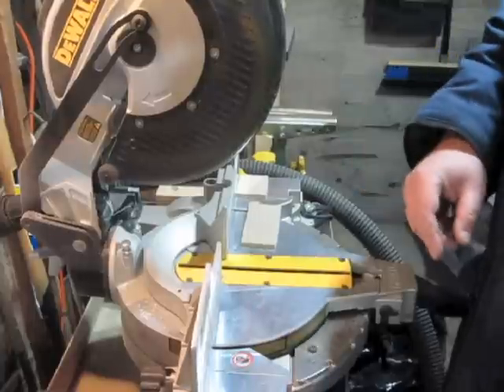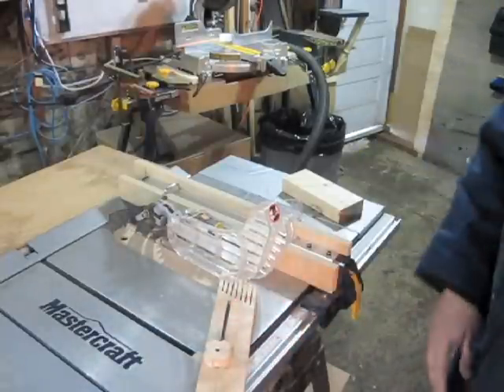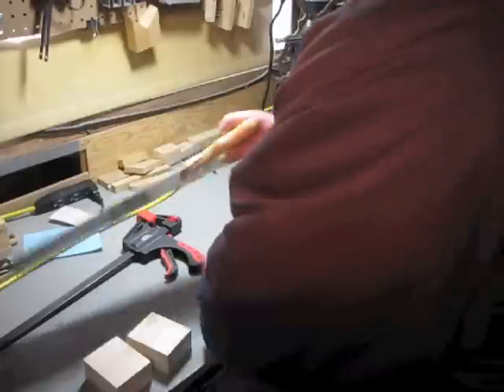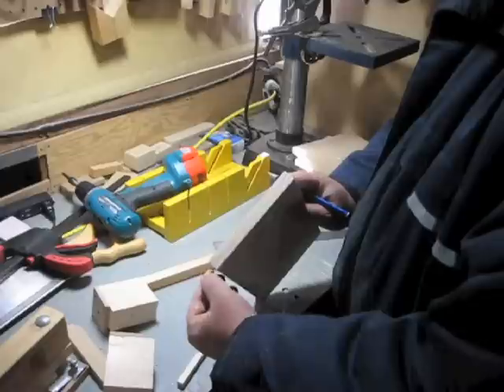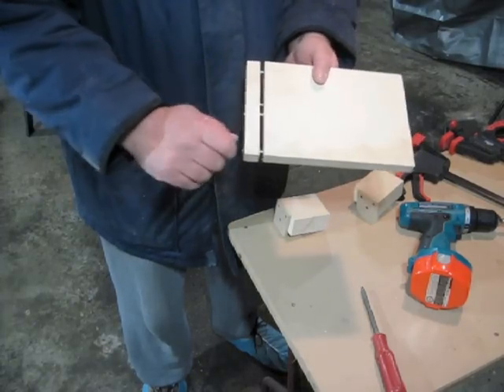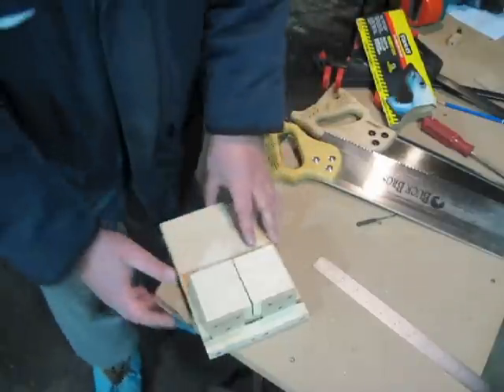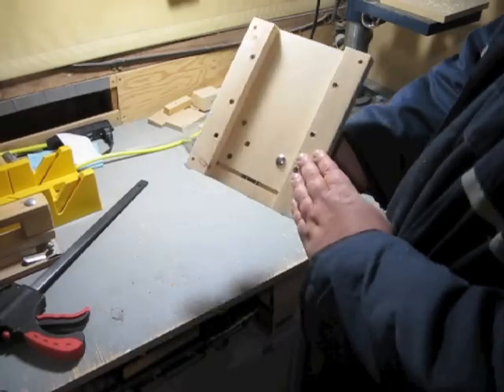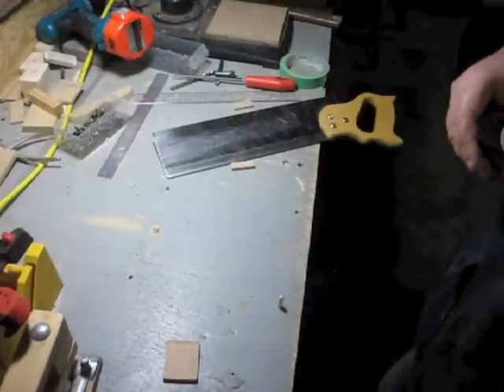Handsaw Jig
a jig for making easier small cuts with a handsaw